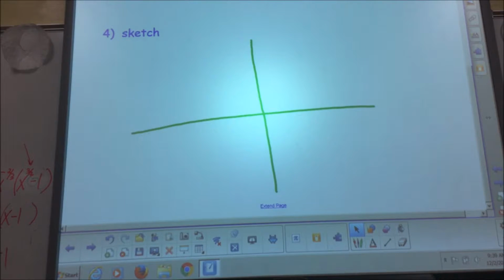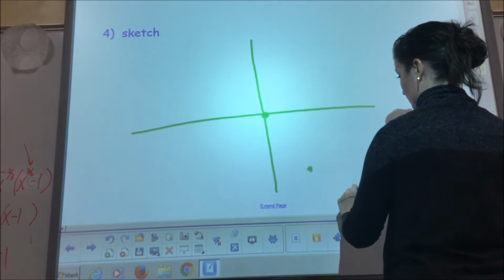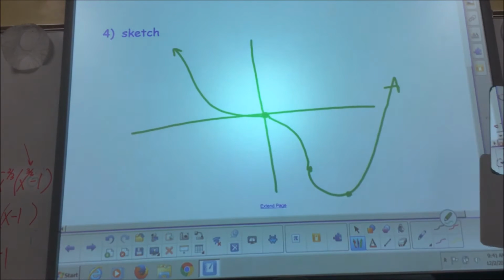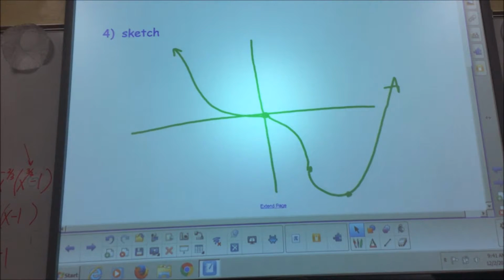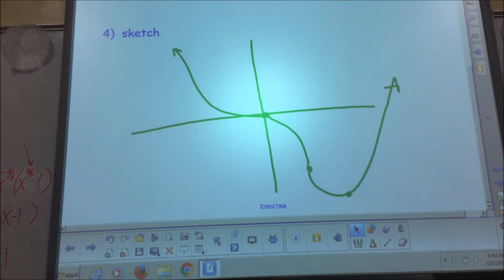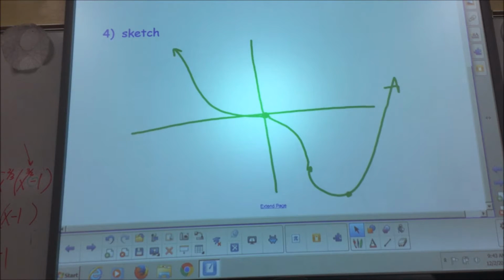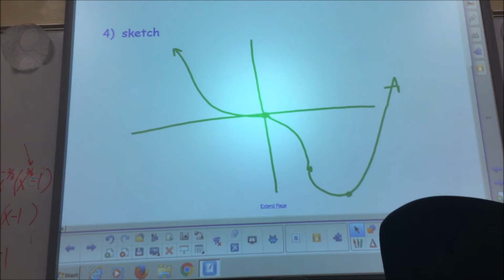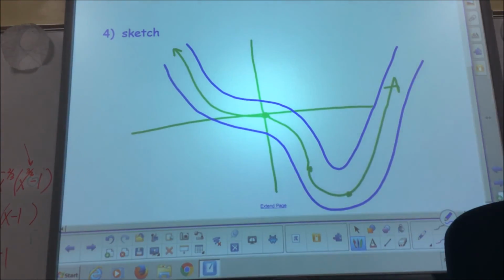Part 2 Lumen Christi Calculus Friday class last day